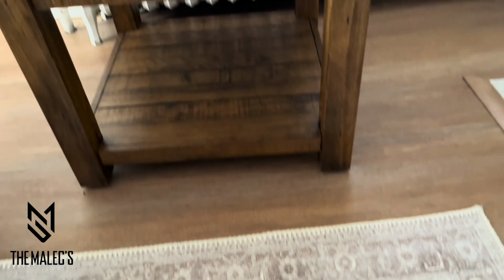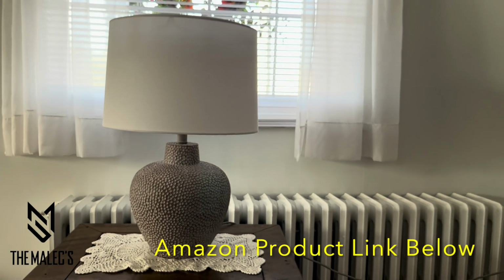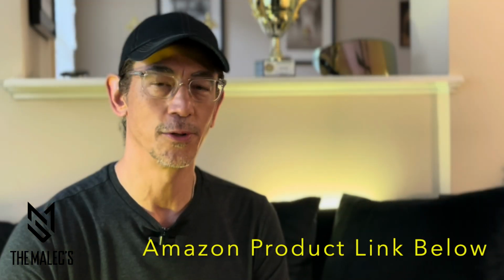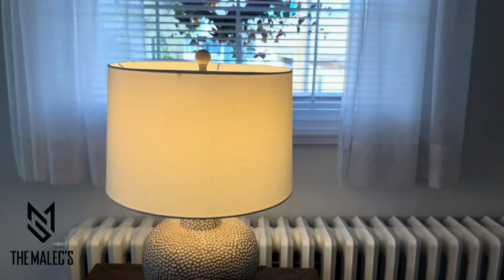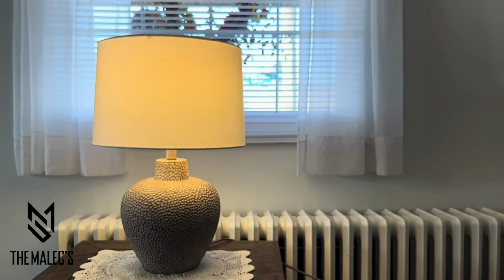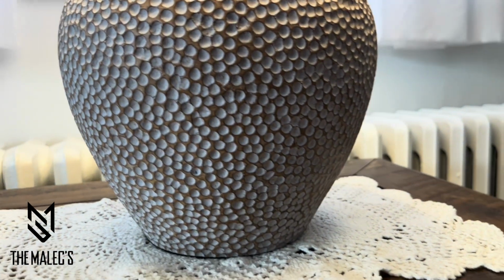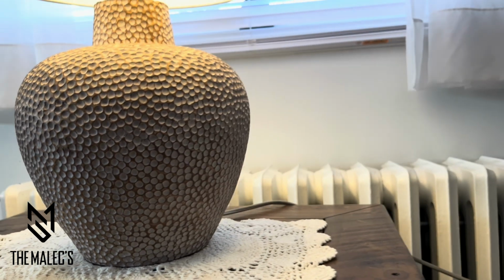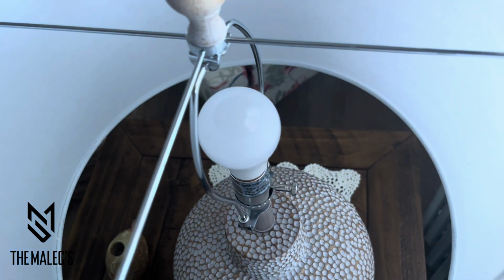Safavieh LED Table Lamp For Our Home, Why We Use This, Product Links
sponsored This Product Video: SAFAVIEH Lighting Collection Kei Modern Grey 24-inch Bedroom Living Room Home Office Desk Nightstand Table Lamp (LED Bulb Included)

• [Perfect for any Room]: This table lamp is a stunning addition to any room: the bedroom, entryway, living room, dorm room, or home office; Place on a console table, bookshelf, nightstand, desk, or accent table; Use in pairs for a stylish symmetrical look
• [Stylish Design]: Features a classic textured gourd shape and distressed patina with a clean-lined drum shade; On/Off rotary switch
• [Efficient LED Bulb Included]: Conveniently includes LED bulb with a 25,000 hour lifespan and uses 90% less energy than regular bulbs; Safavieh lamps are ETL listed and UL Certified
• [Full Dimensions]: 15" wide x 15" deep x 24" high
• [Trusted Brand]: Safavieh has been a trusted brand in home furnishings for over 100 years, providing quality craftsmanship and unmatched style; Begin your rug, furniture, and lighting search with Safavieh and explore over 100,000 products today

UNITED KINGDOM

Create A Free Rumble Account

Tool Helps Amazon Influencers! SortioX is more than just a tool; it's a strategic partner for Amazon influencers, ensuring you stay ahead, stay informed, and stay productive. 🔥 SortioX (product link): ➡️